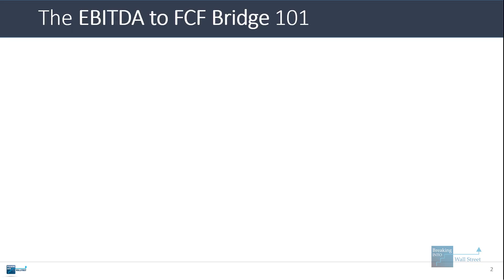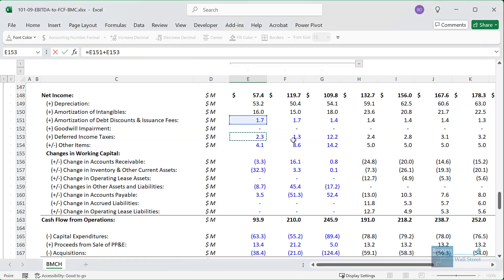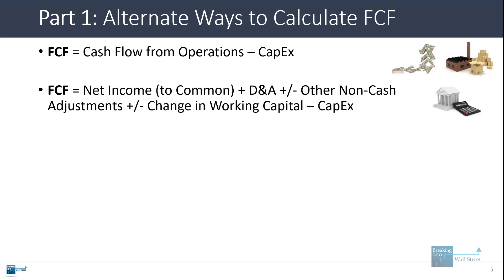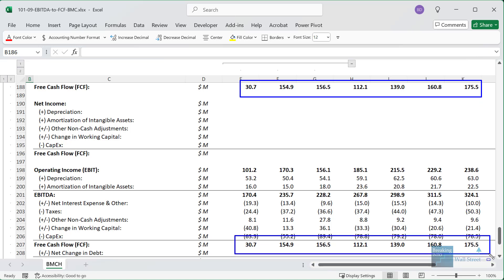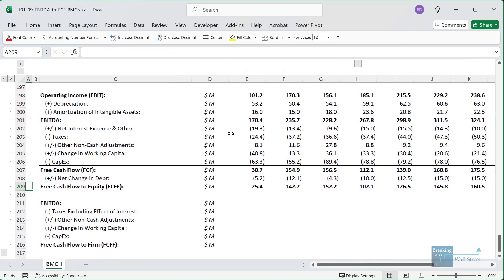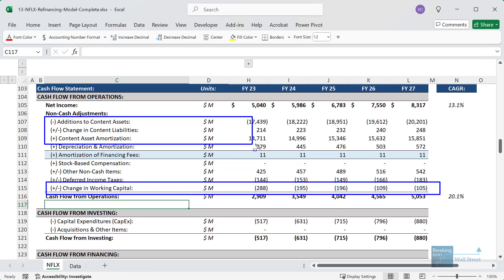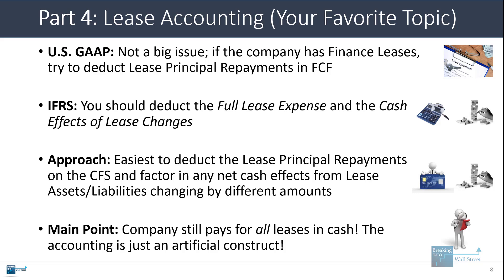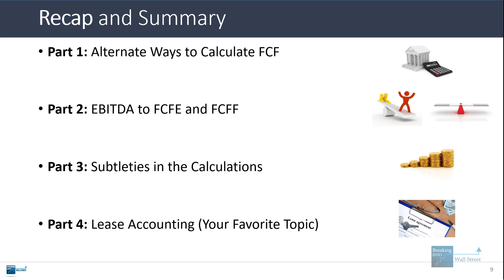EBITDA to FCF: Interview Questions, Modeling Tests, and More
You'll learn how to calculate Free Cash Flow (FCF) starting with EBITDA in this tutorial, including variations for different types of FCF and complexities on the financial statements that most other sources skip.

Table of Contents:

0:00 Introduction
4:21 Part 1: Alternate Ways to Calculate FCF
7:32 Part 2: EBITDA to FCFE and FCFF
9:37 Part 3: Subtleties in the Calculations
12:06 Part 4: Lease Accounting (Your Favorite Topic)
14:14 Recap and Summary